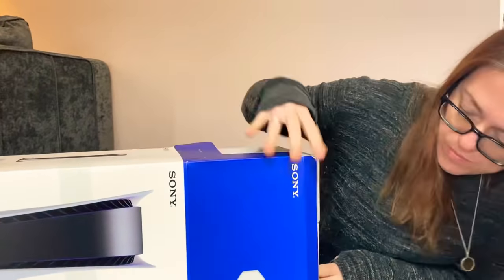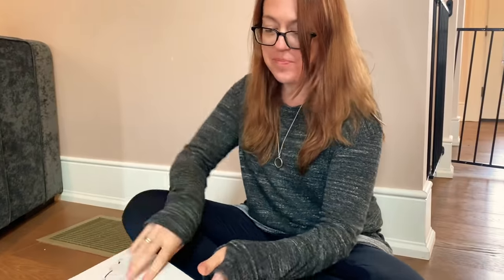PlayStation 5 Unboxing ft. Dr. Sydnee McElroy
America’s favorite game critic, Dr. Sydnee McElroy, tears into her new PlayStation 5 to give you gamers all the info you crave.

For More gaming hot takes and medical history check out her podcast Sawbones!